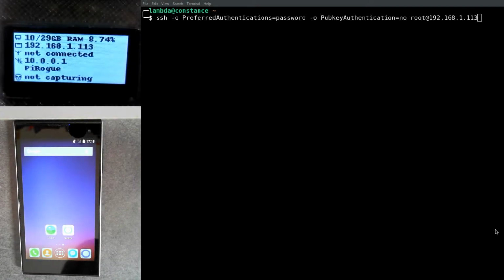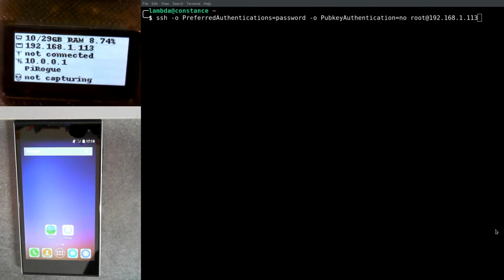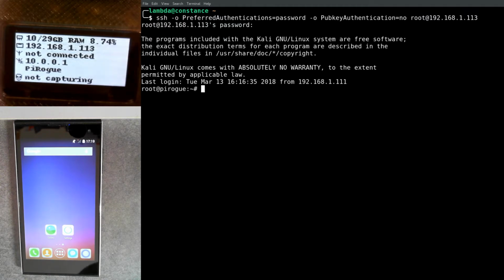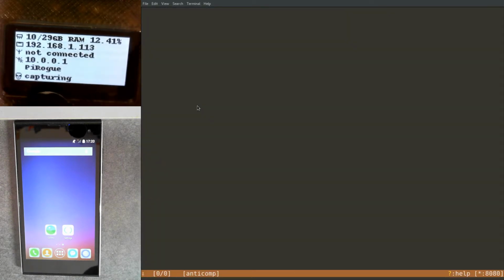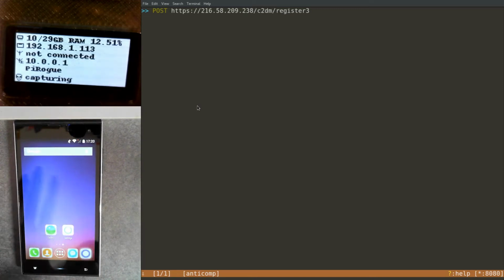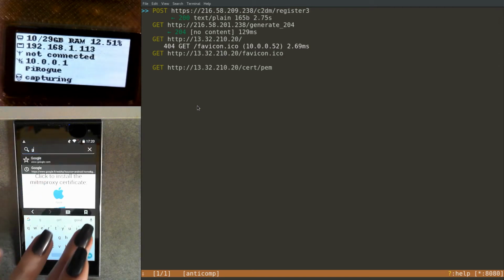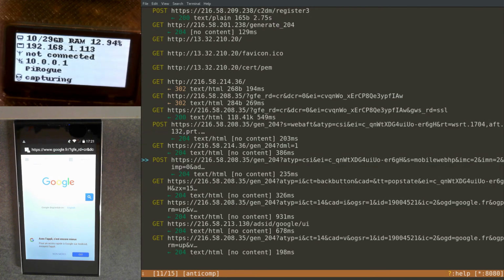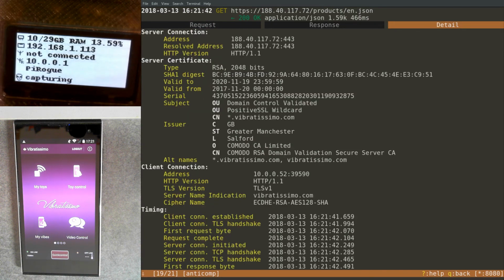Ep1 - Capture HTTP/S traffic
This video shows you how to use a PiRogue to capture network traffic of a smartphone.